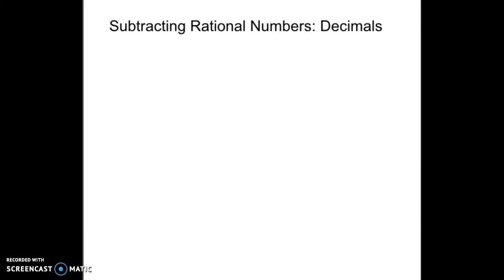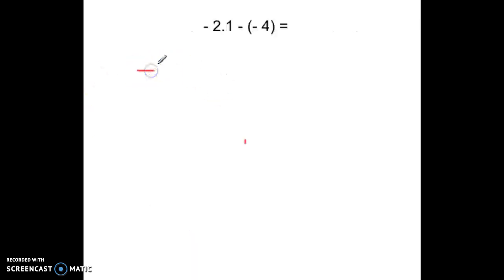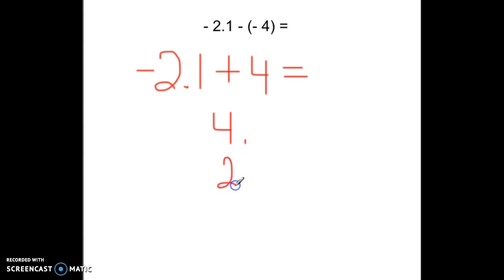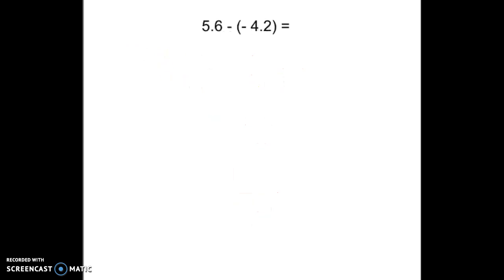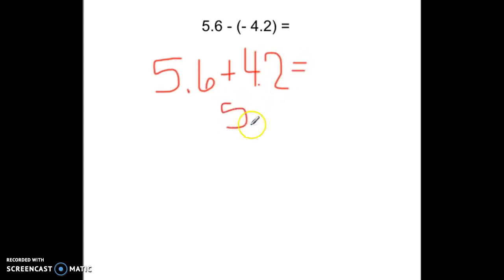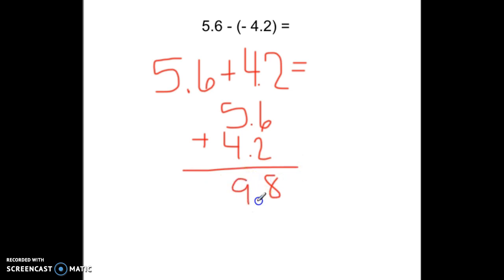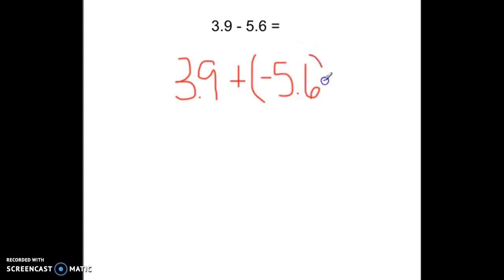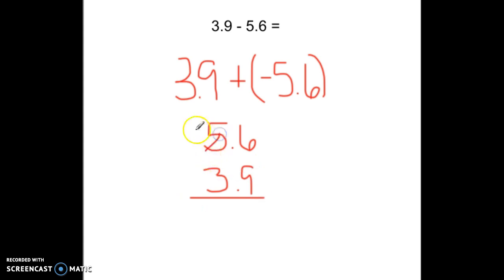Subtracting Rational Numbers Decimals